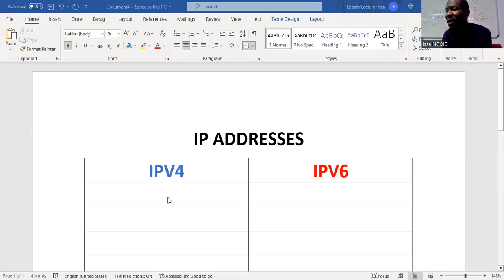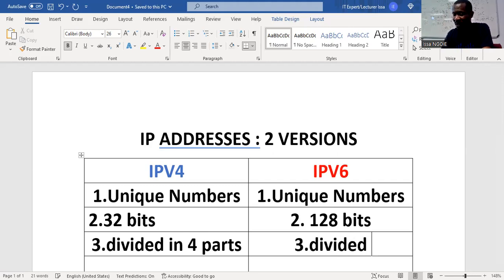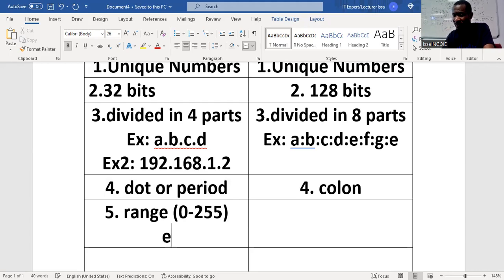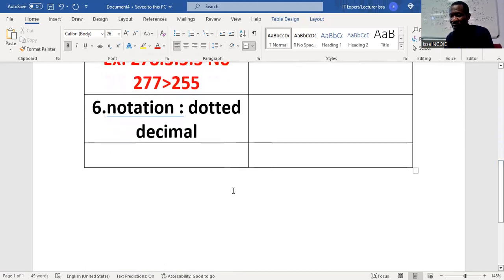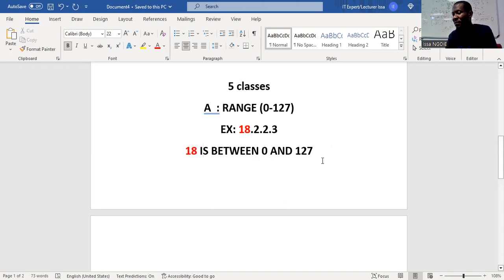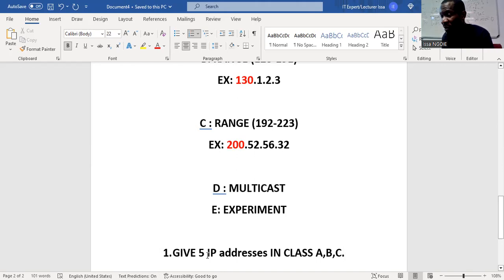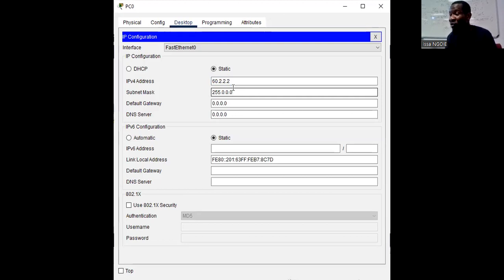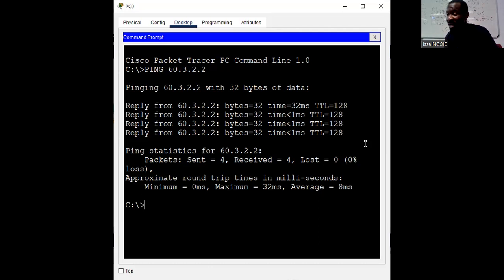🔵🟠🟣CCNA1: IP ADDRESSES SIMPLIFIED-PART 1